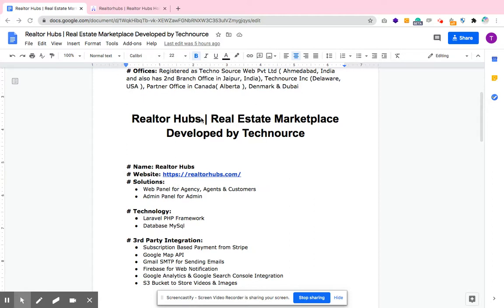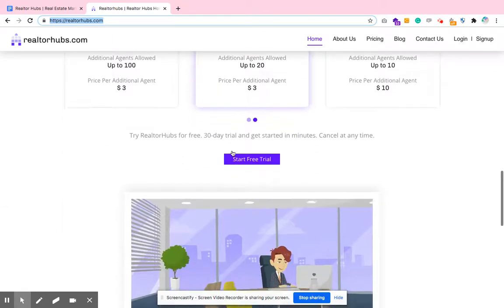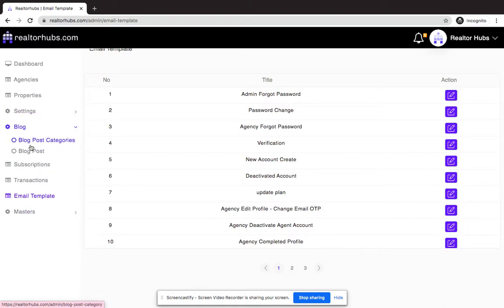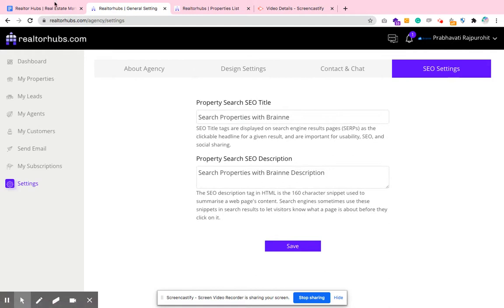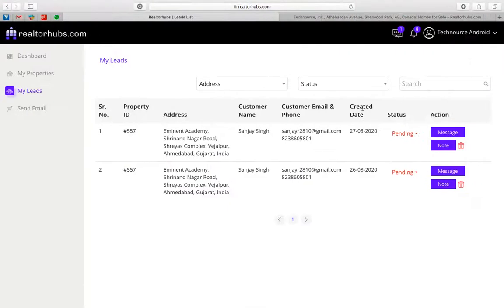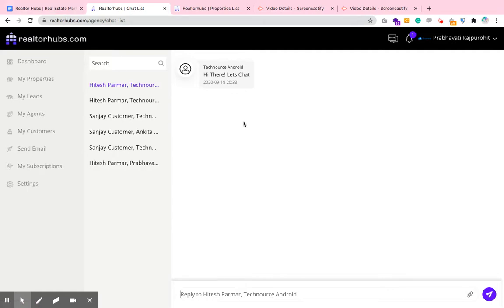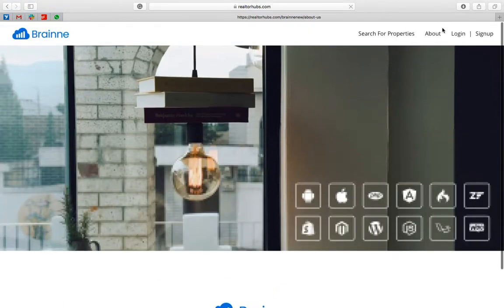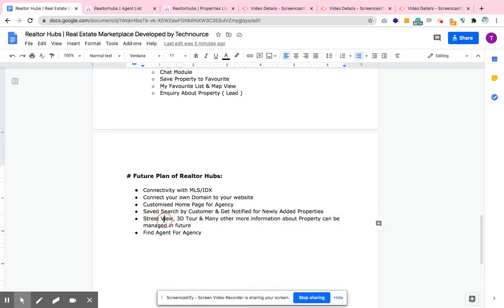Realtor Hubs | Real Estate Marketplace Developed by Technource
# Name: Realtor Hubs
# Solutions:
Web Panel for Agency, Agents & Customers
Admin Panel for Admin

# Technology:
Laravel PHP Framework
Database MySql

# 3rd Party Integration:
Subscription-Based Payment from Stripe
Google Map API
Gmail SMTP for Sending Emails
Firebase for Web Notification
Google Analytics & Google Search Console Integration
S3 Bucket to Store Videos & Images